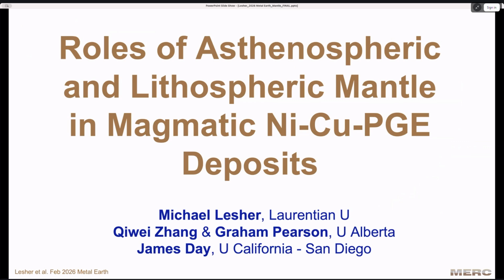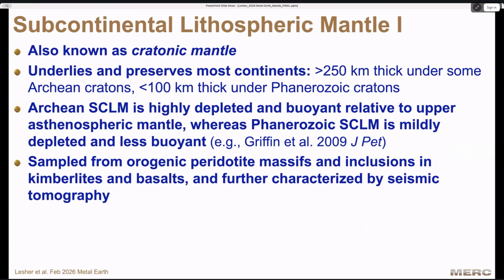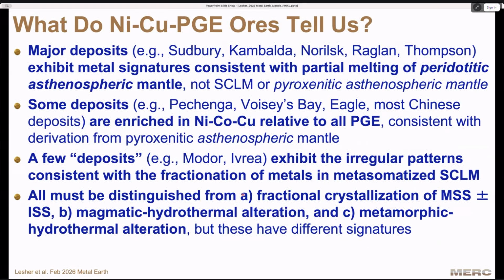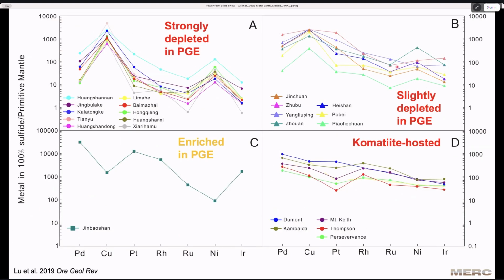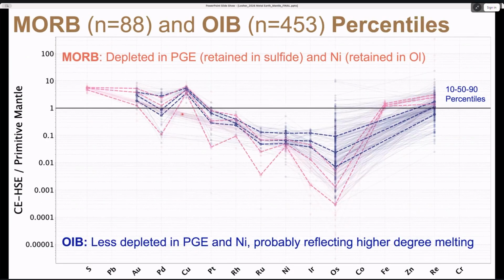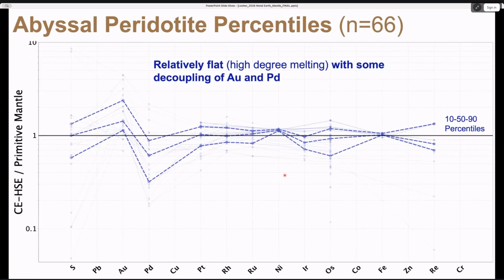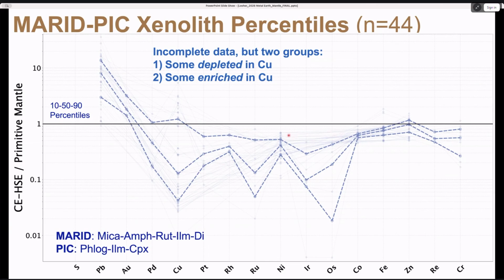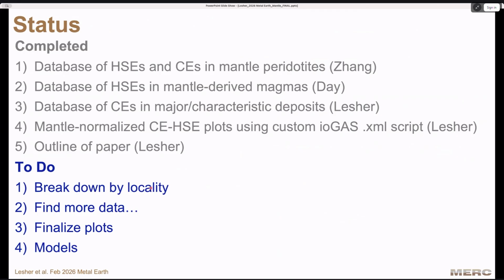Mike Lesher: Roles of Asthenospheric and Lithospheric Mantle in Magmatic Ni-Cu-PGE Deposits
Full title: Roles of Asthenospheric and Lithospheric Mantle in Magmatic Ni-Cu-PGE Deposits. Presented at the Metal Earth scientific meetings, February 27, 2026, Toronto, Canada.